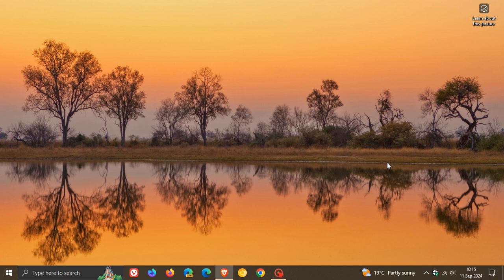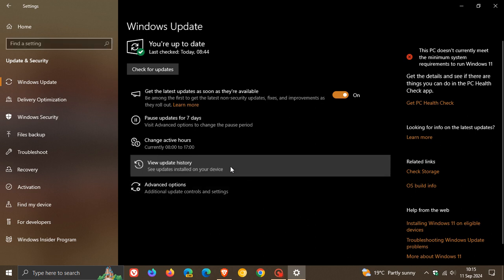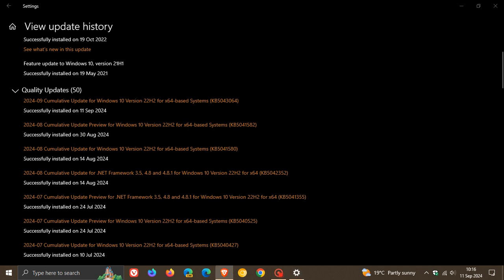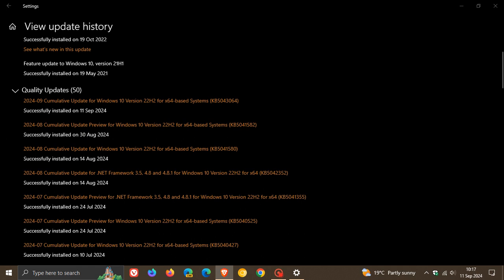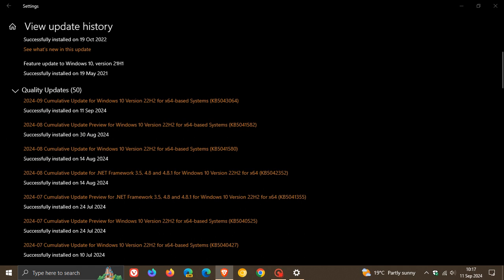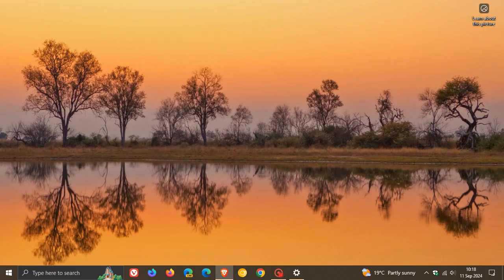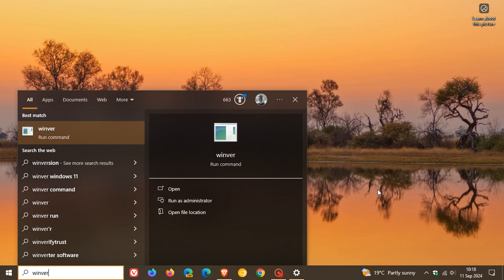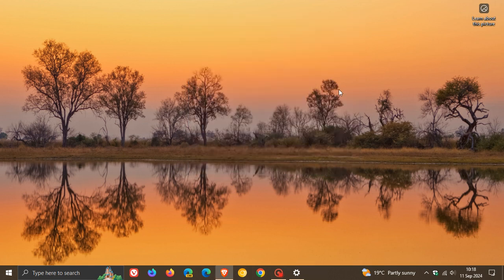Windows 10 KB5043064 Released With Security and Bug Fixes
This latest September 2024 "B" release Patch Tuesday security update addresses 29 vulnerabilities, 1 Critical. It also patches 5 bugs. The update will push Windows 10 22H2 to Build 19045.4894.